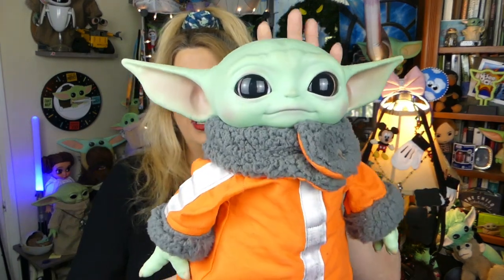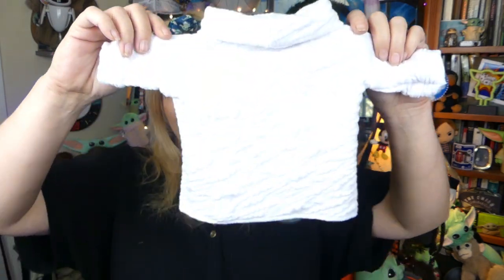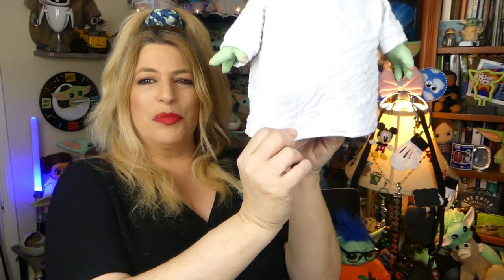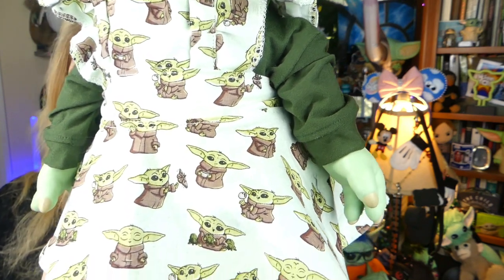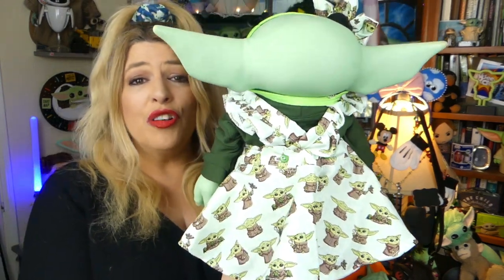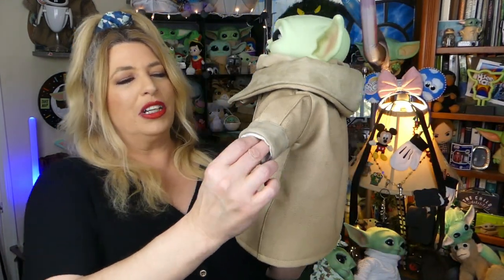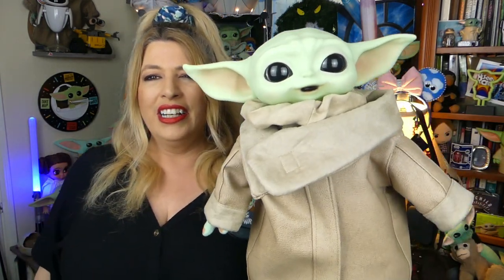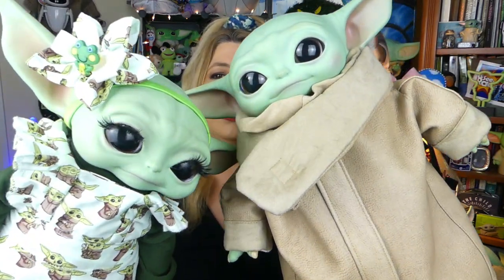CUSTOM CLOTHES For MATTEL THE CHILD (GROGU) PLUSH By Such A Bird Sewing REVIEW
Such A Bird Sewing has been making custom clothes for the Mattel The Child (Grogu) Plush for a while now.  Today I have a review of her oversized leather & suede robe, a sweater shirt/robe, and a pinafore dress.